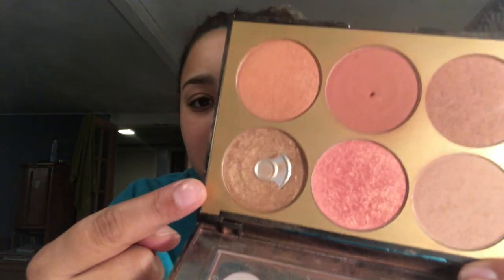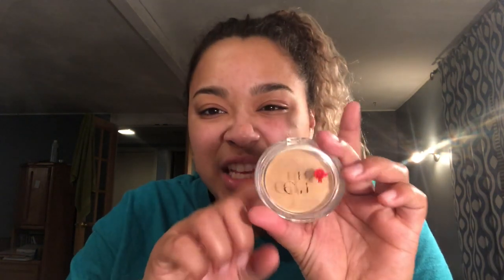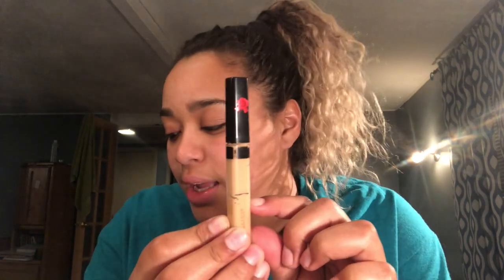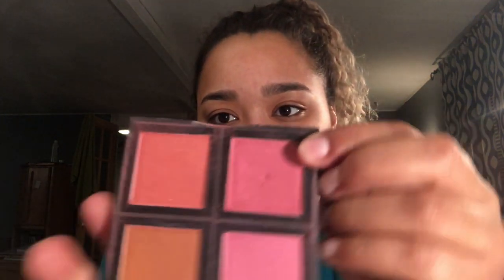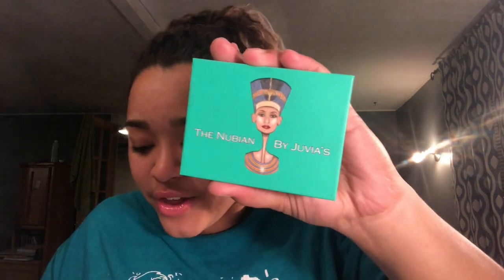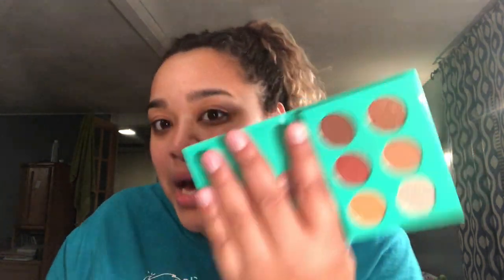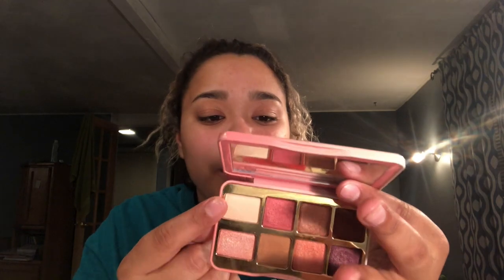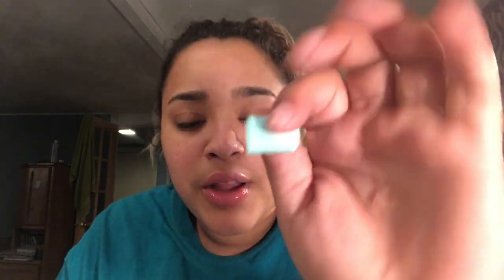19 in 2019 Project Pan Intro!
19 Products is a ton but I have an entire year! Some might take me a couple months while others will take me the entire year!!! Wish me luck!